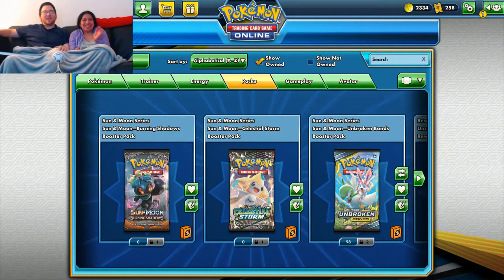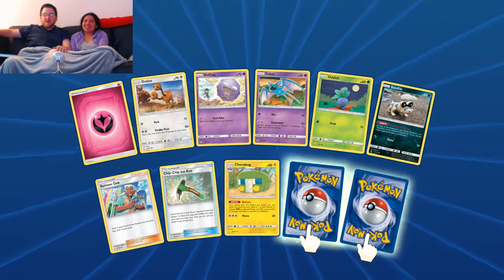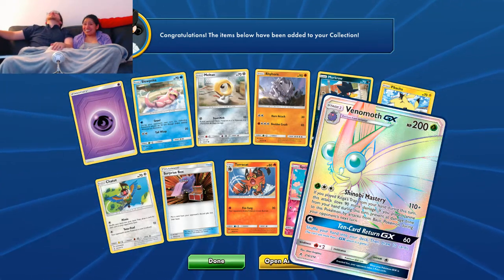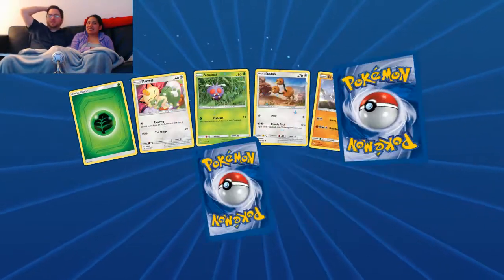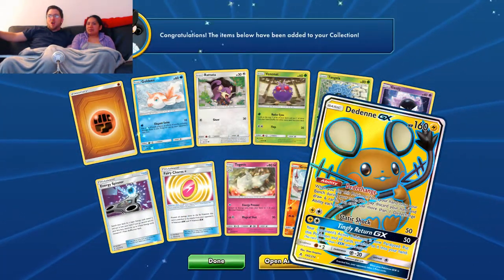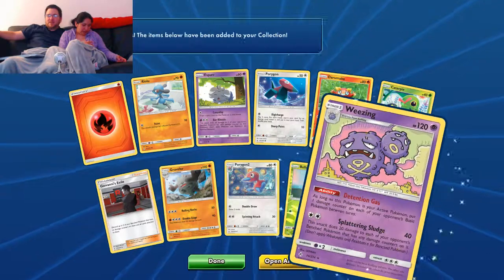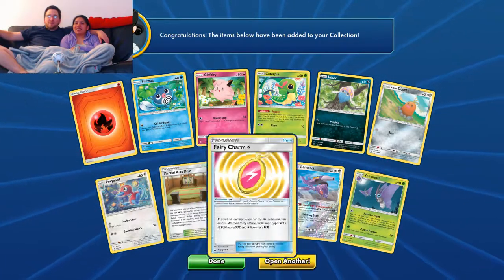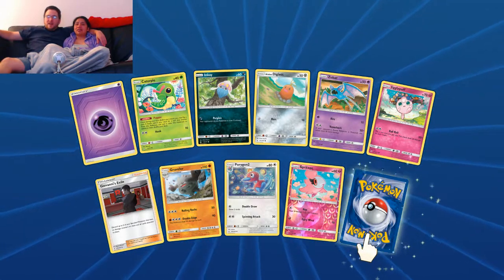Opening 100 More Packs of Unbroken Bonds!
Sorry again for the late upload, but more amazing pulls here!